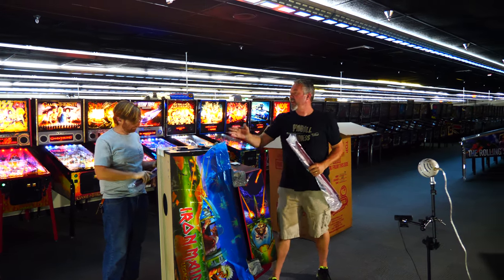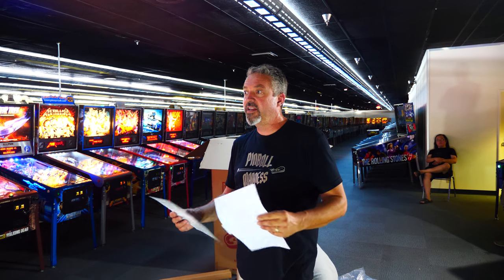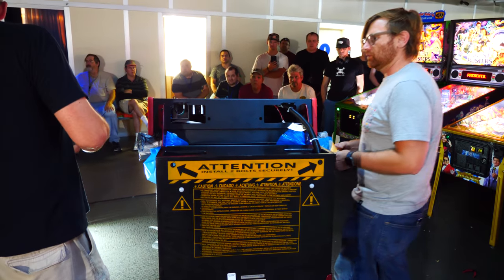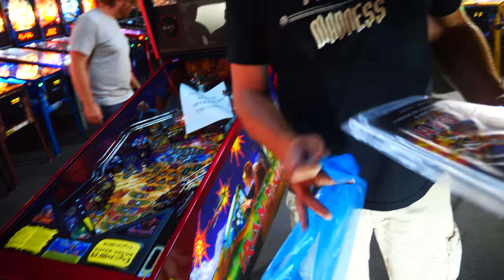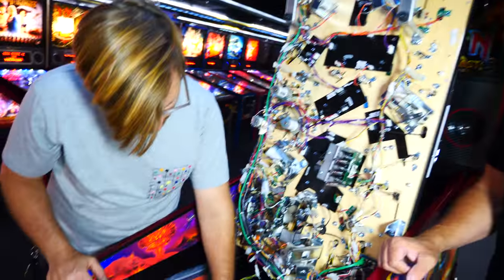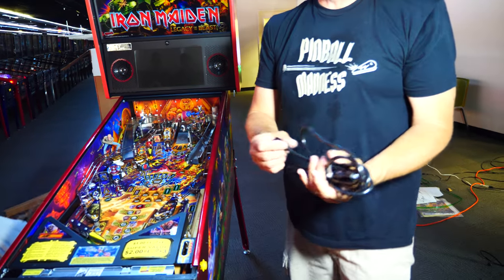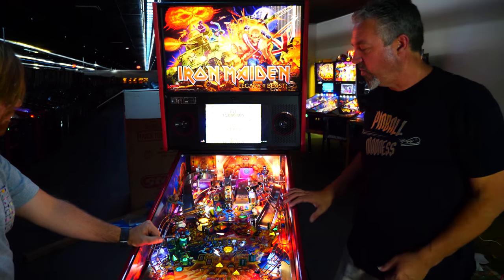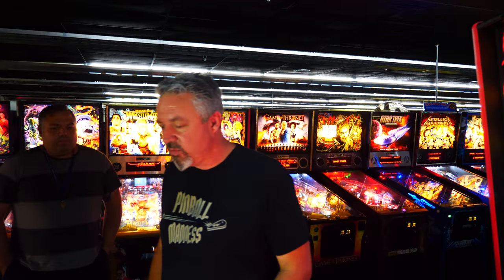Iron Maiden Limited Edition Unboxing p. 2 | Museum of Pinball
Part 2 of the Iron Maiden Limited Edition Unboxing at the Museum of Pinball